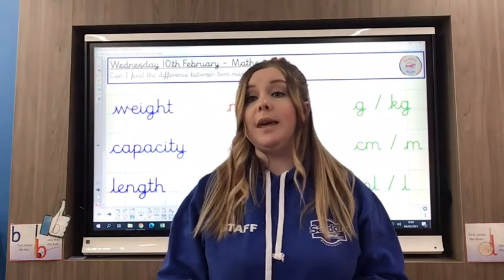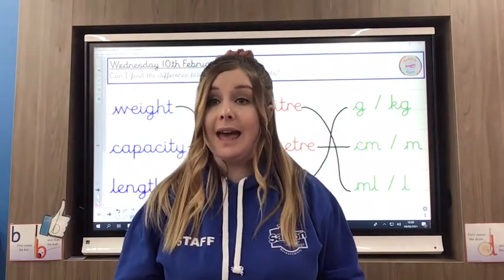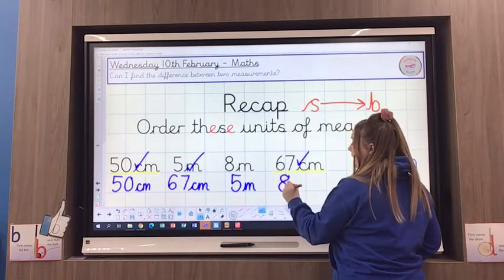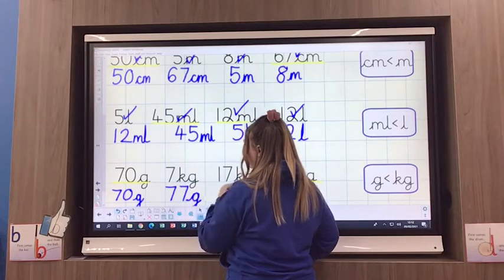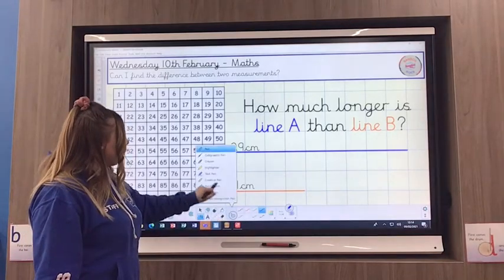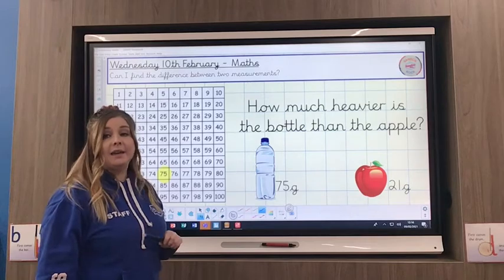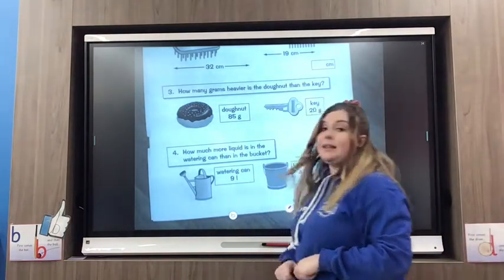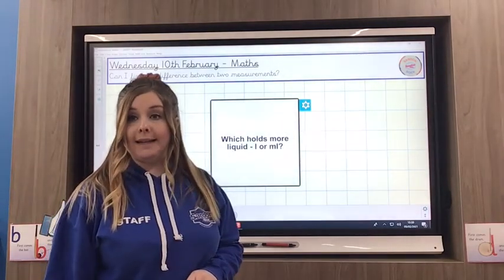10TH FEB: Y4 MATHS: Y2 Booklet